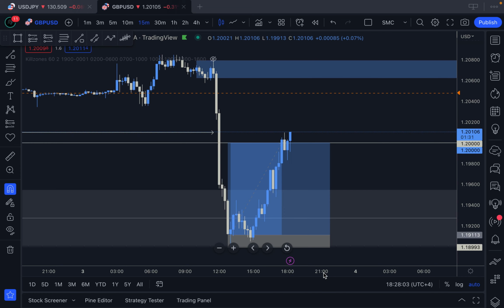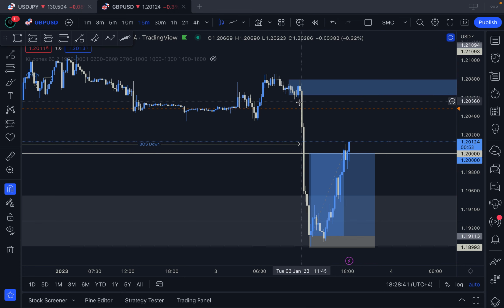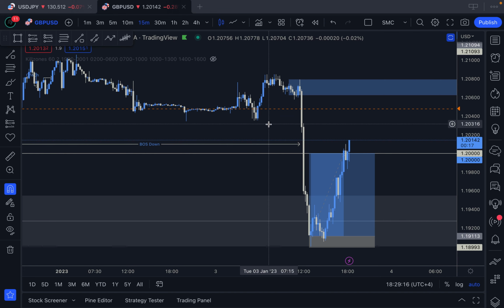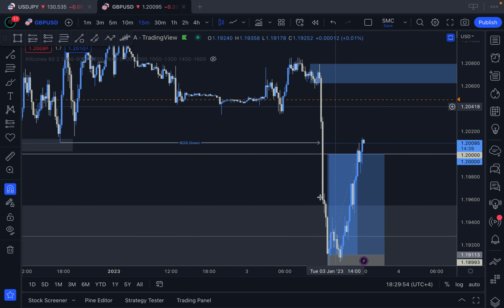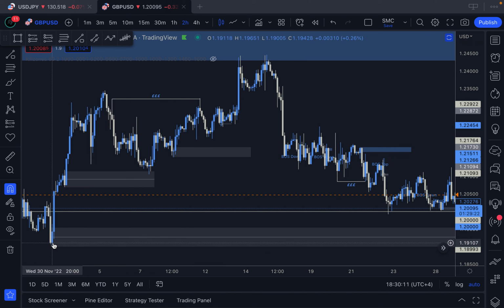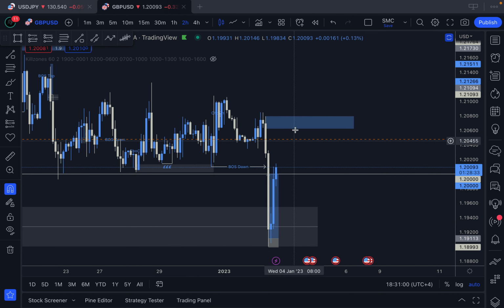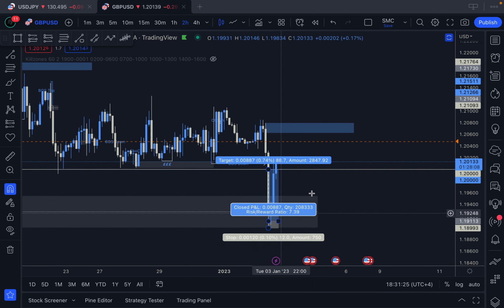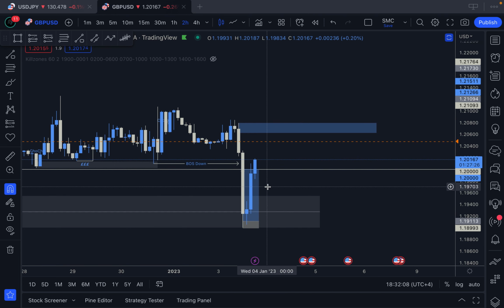Forex Trade Breakdown, 1:7RR using Smart money concept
In this video, I am breaking down the trade I took on GBPUSD which I also posted on my Instagram account.